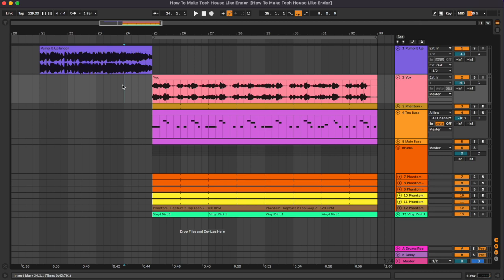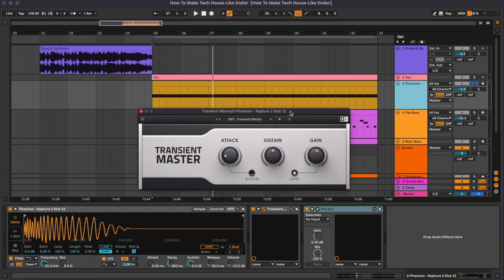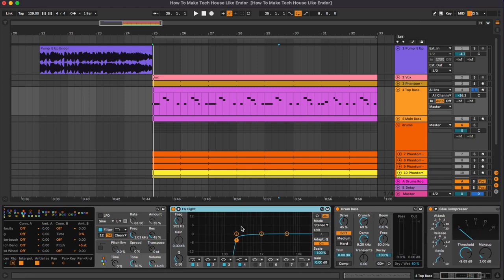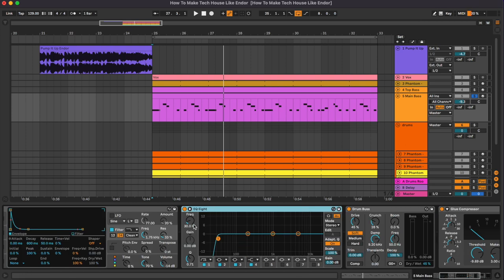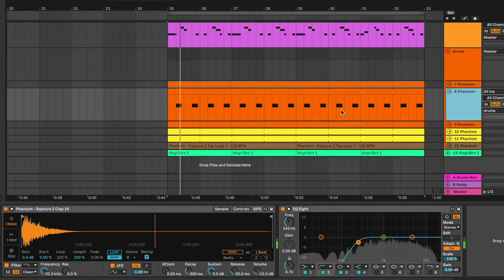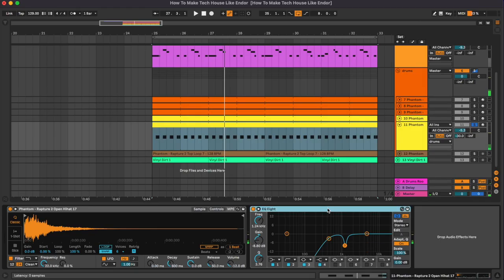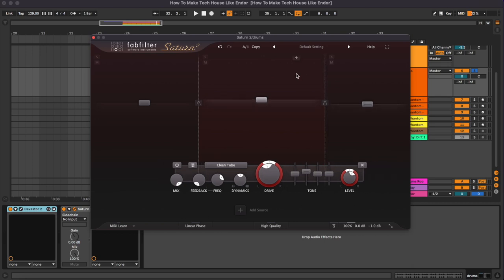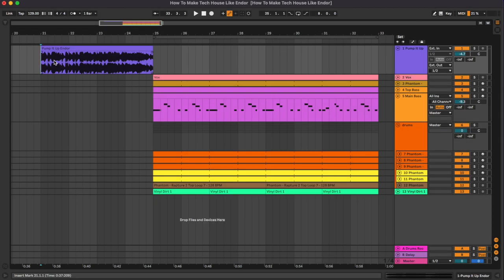How To Make Tech House Like Endor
Today, I'm showing you guys how to create an Endor style track in Ableton! 🖤